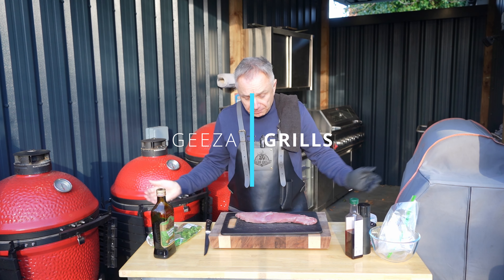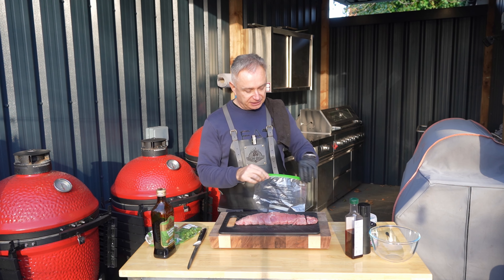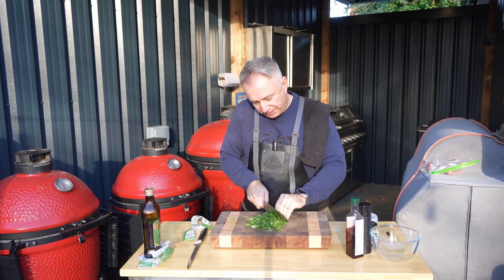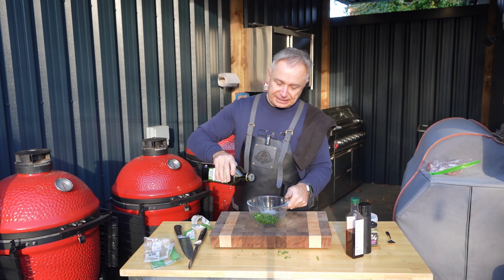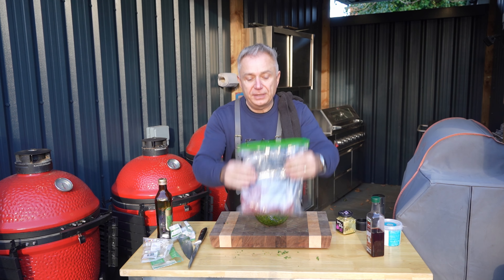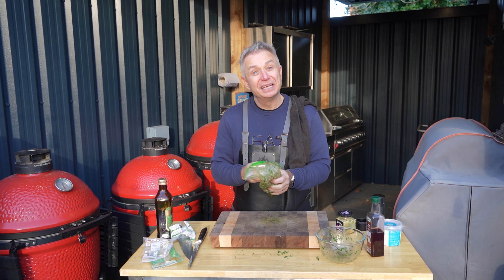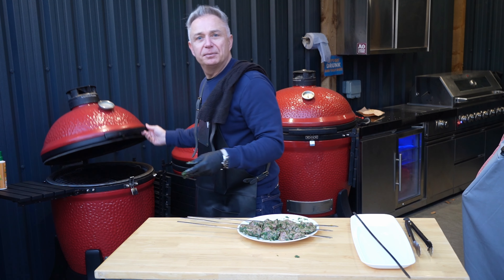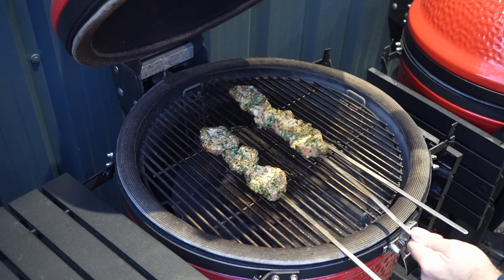HERBY PORK TENDERLOIN KEBABS